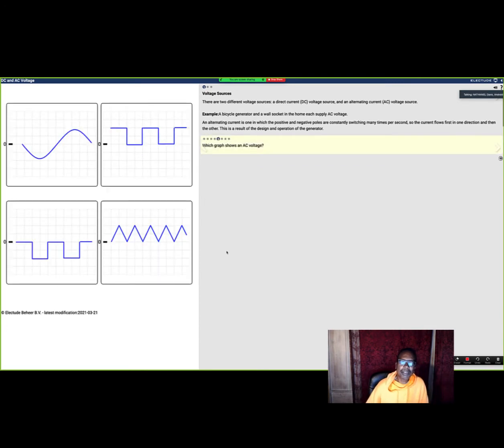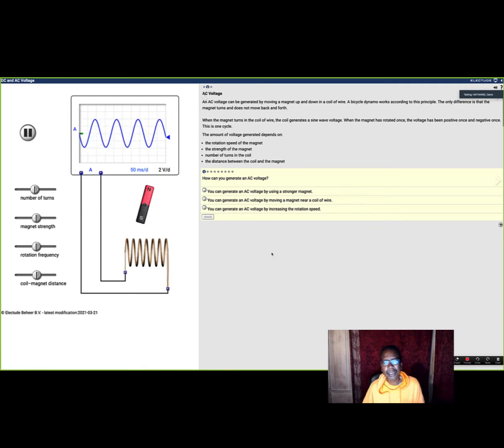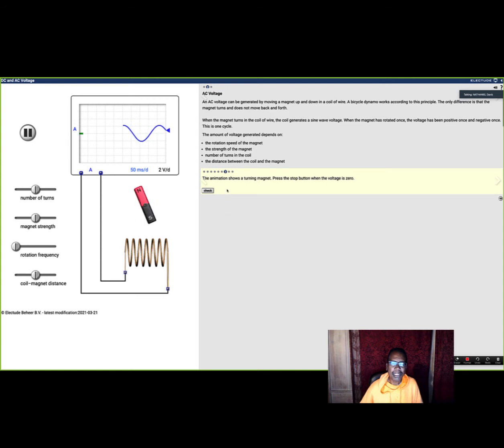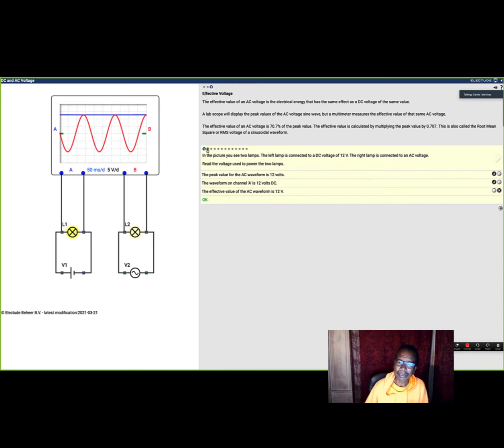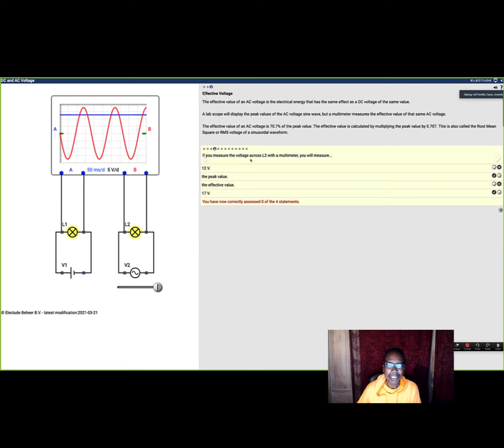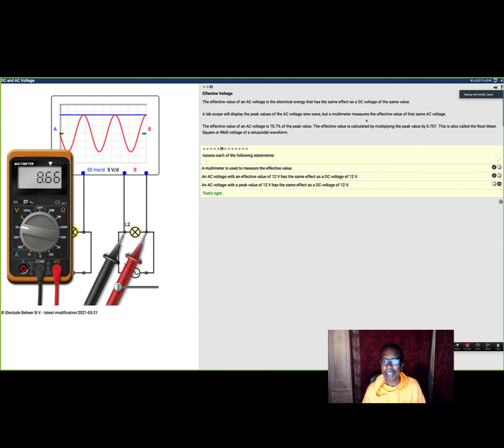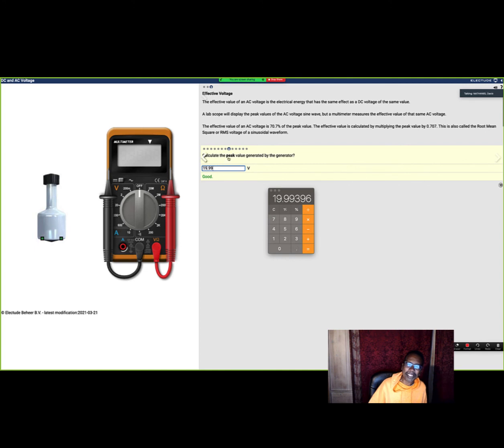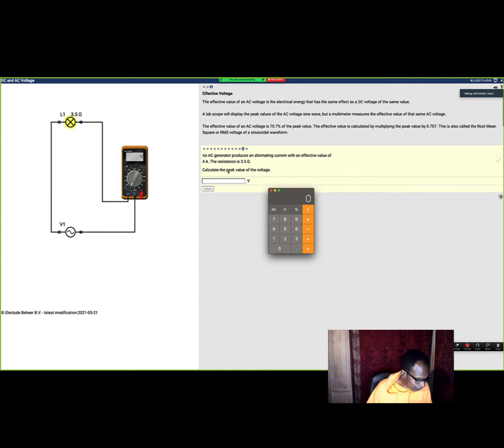Electude: AC Voltage Example Part 2: Zoom Class Smog Inspector License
Here the students were having trouble understanding the electude platform so we went over it together.
I really think they understood it more once I explain it to them, Electude is a good learning platform but sometimes it could get too complex for the students and this is when I have to jump in and give assistance as best as possible.

Nate Davis
Engine Performance / Smog Instructor
Abram Friedman Occupational Center

Also, you can find on Facebook and Instagram as smoggdogg